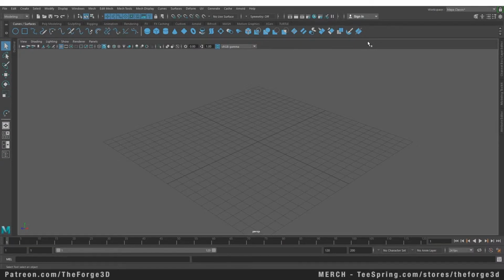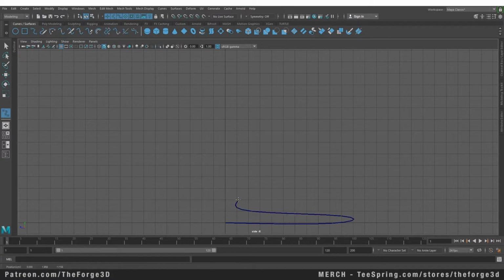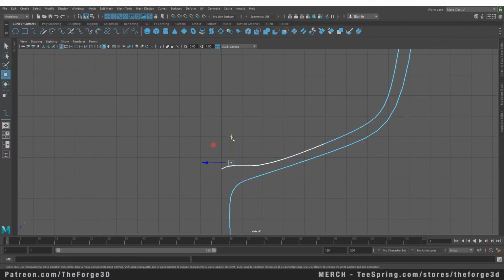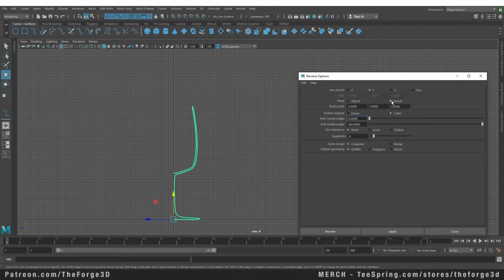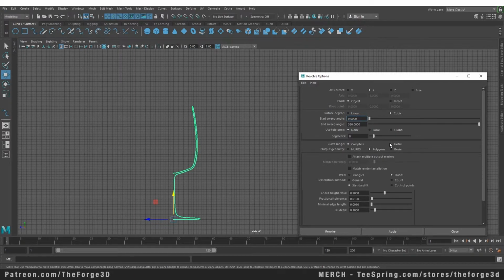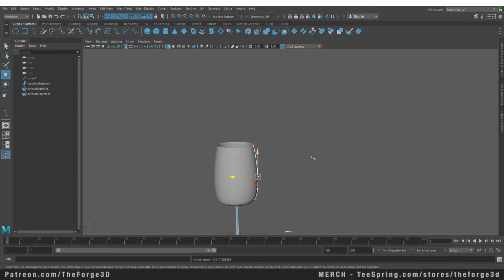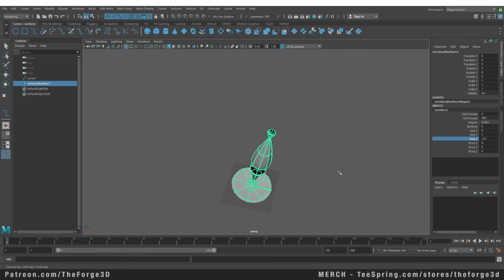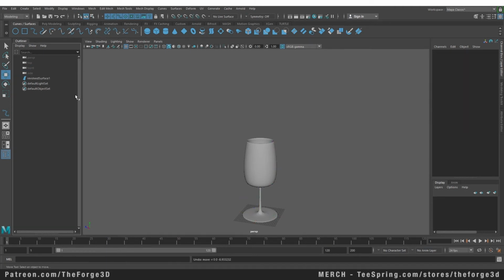MAYA MASTERCLASS 29 - NURBS REVOLVE - Create a wine glass in seconds!! ( Beginner tutorial)